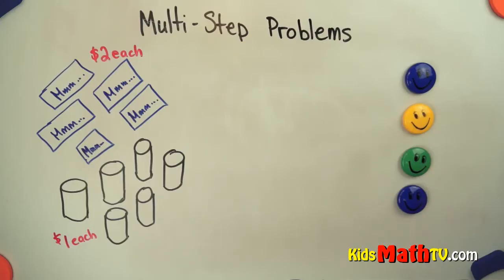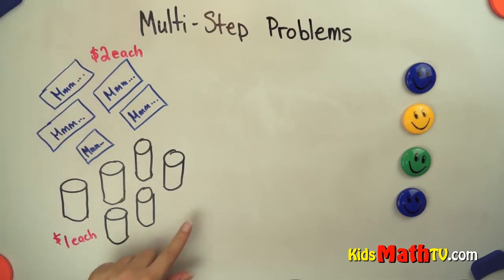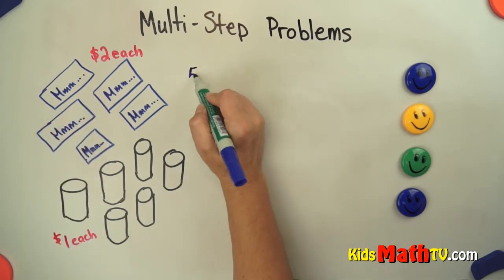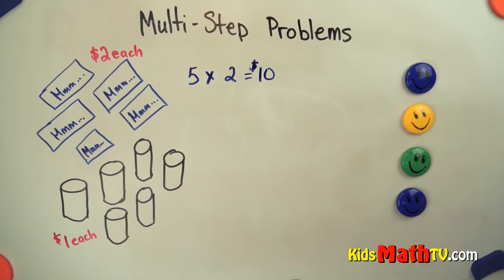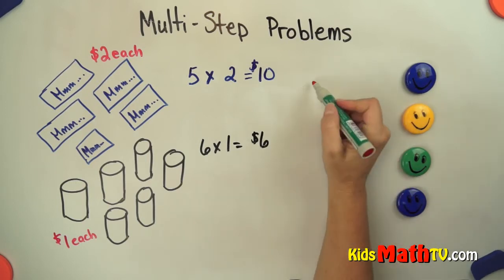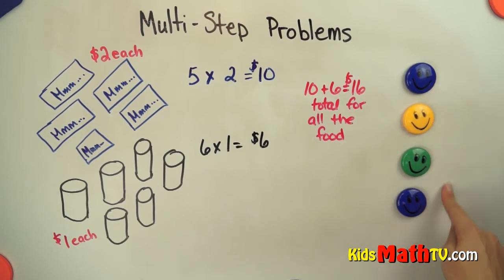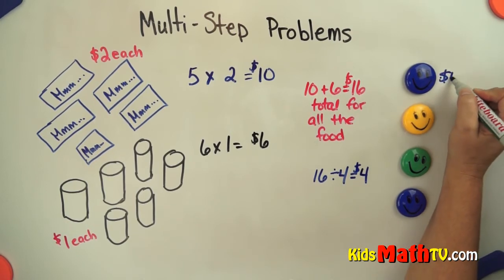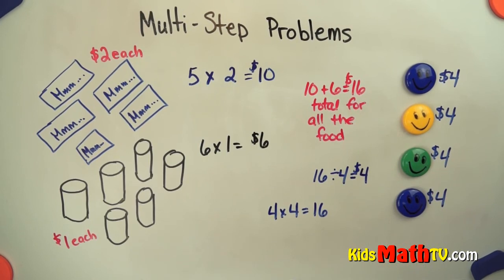Multi Step Problems With Money - Money Word Problems For Children, 1st to 3rd Grade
Multi Step Problems With Money - Money Word Problems For Children, 1st to 3rd Grade. This an interesting math activity that breaks down multi step math problems through simple steps. The video is illustrated with pictures of objects each attributed a monetary value. Students will apply addition, subtraction and multiplication skills in order to find the answers to the problems found herein.